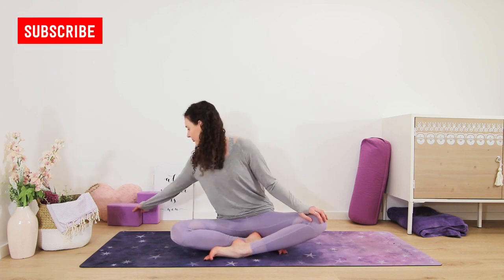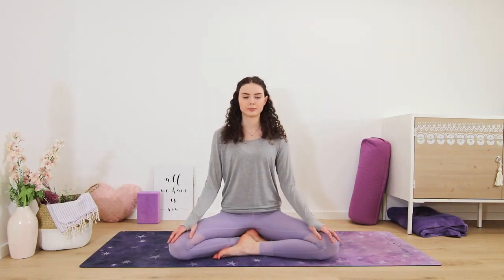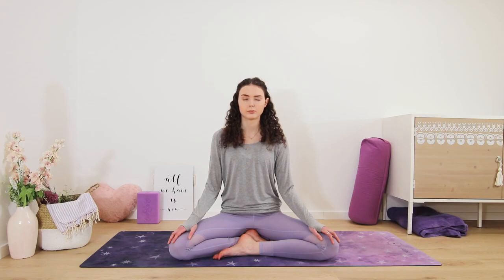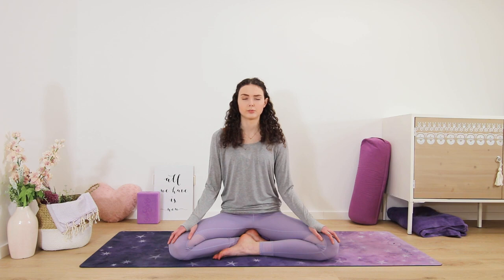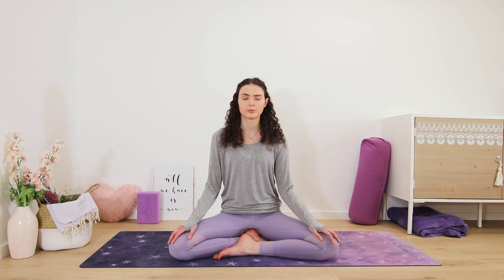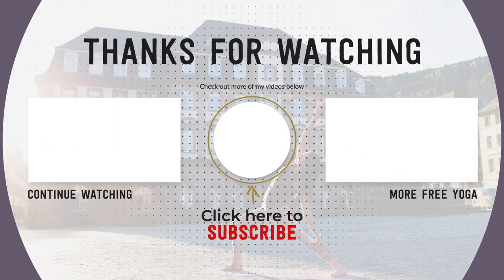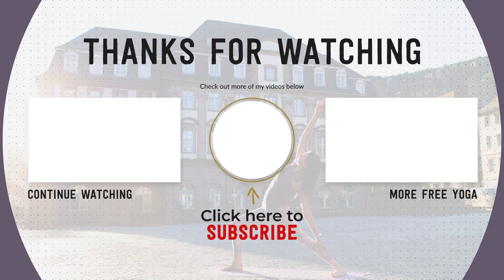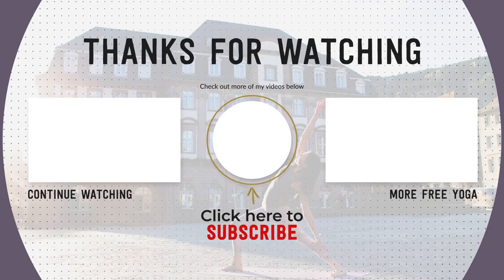sexy++Easy 5 min Meditation _ Breathing Exercise for Stress Relief